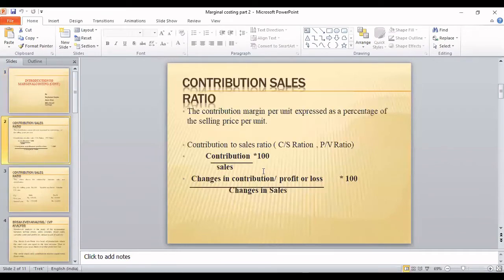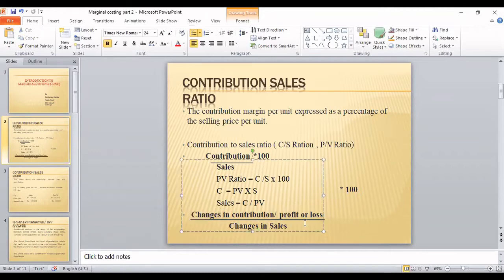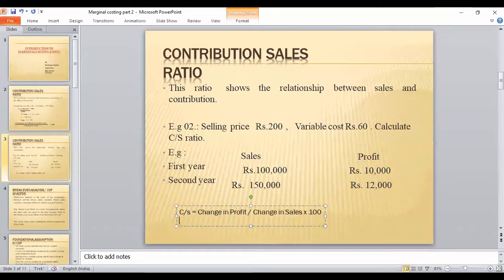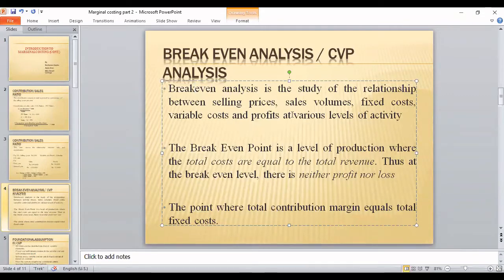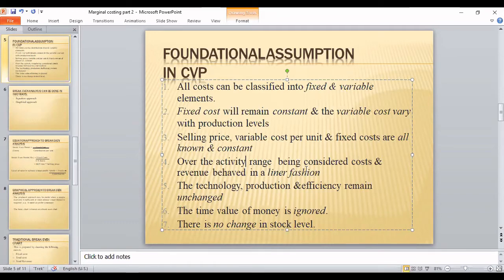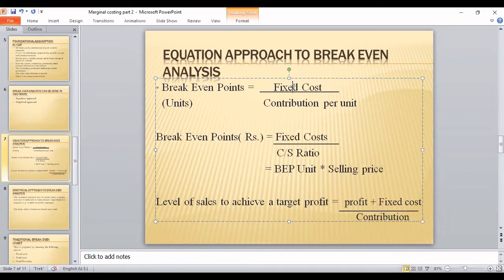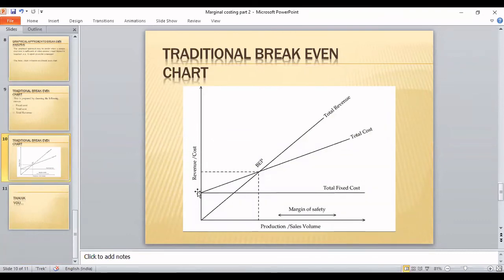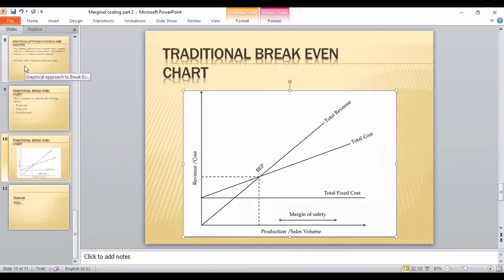Marginal Costing Part 2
Hello Everyone this video is second part of Marginal costing and include other formulas related to topic and BE analysis